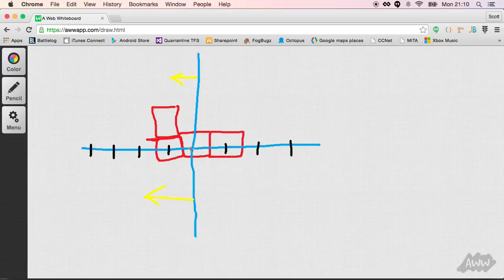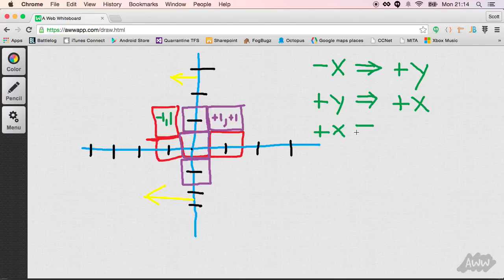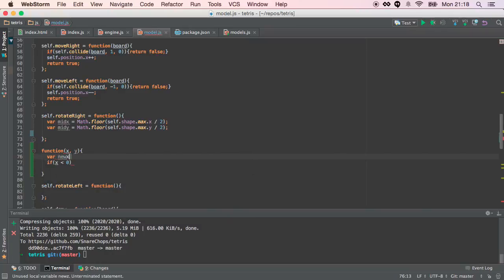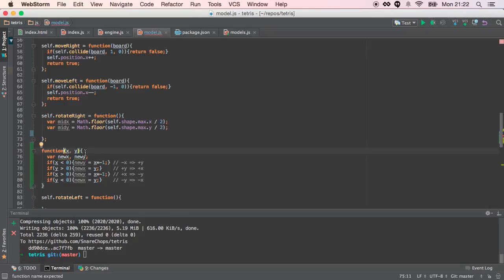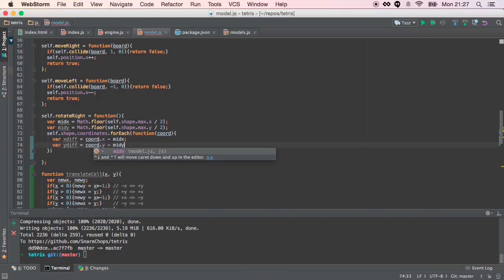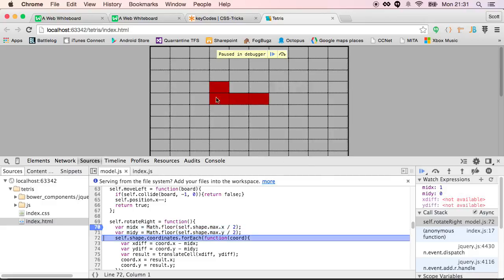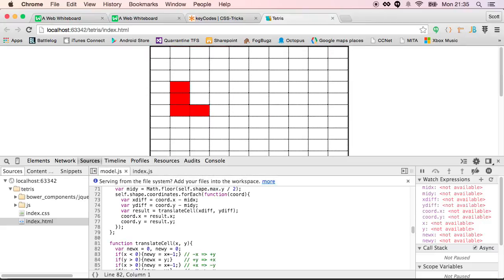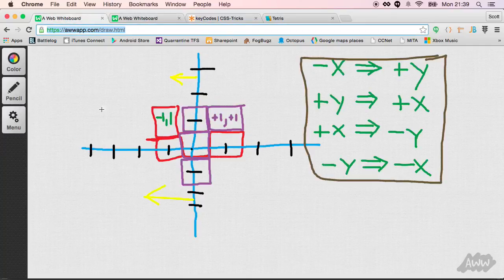Tetris - Episode 8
Finally, after much thought I have a theory of how to get the block to rotate!